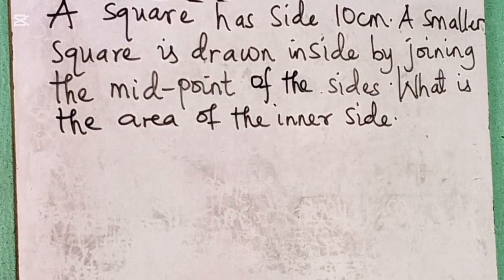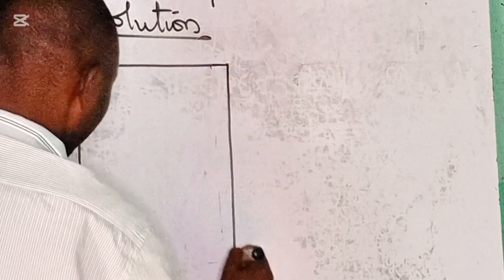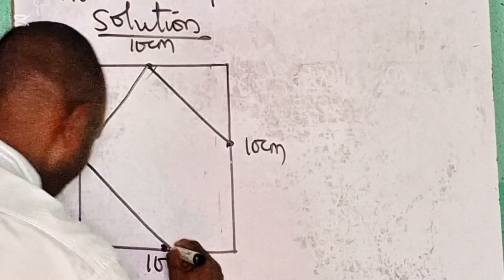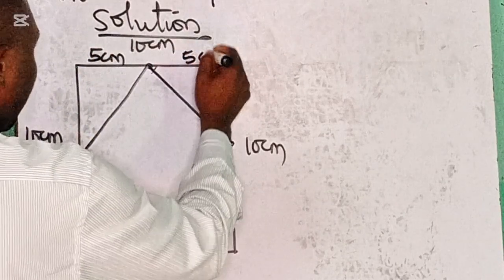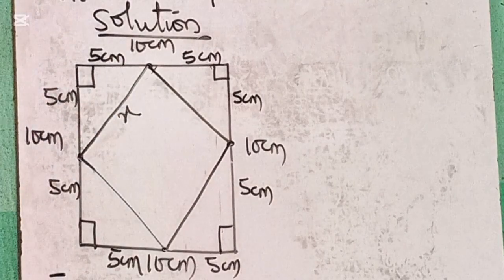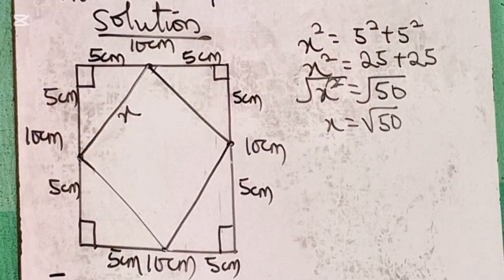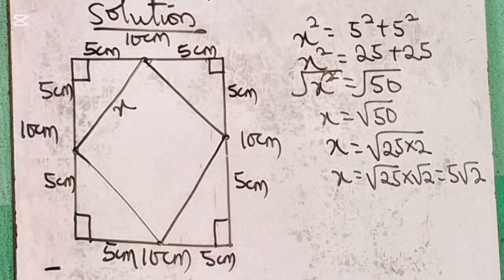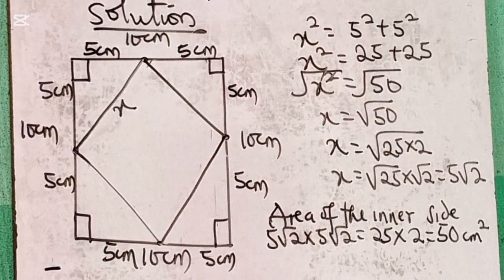Area of a square in another square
Topic: How to Find the Area of a Square Inside Another Square – Step-by-Step Geometry Lesson

In this video, we explore an interesting geometry problem: How to calculate the area of a square inscribed (or placed) inside another square. Whether you’re preparing for WAEC, NECO, JAMB, or just love solving geometry puzzles, this lesson will help you understand the relationship between the sides and areas of the two squares.

 What you’ll learn:
✅ Understanding squares and their properties
✅ How to relate the diagonals of the inner and outer squares
✅ Formula for the area of an inscribed square:

Perfect for:
➤ WAEC & NECO Maths students
➤ JAMB candidates
➤ Foundation & Year One university learners
➤ Anyone interested in sharpening geometry skills

 Tip: Always sketch the figure carefully to visualize the diagonals and sides — it makes the solution much easier!

🛎️ Turn on notifications for more geometry and maths tutorials:
➤ Pythagoras’ theorem applications
➤ Areas of composite figures
➤ Circle and polygon area problems

Let’s make geometry simple, practical, and exam-ready — together!